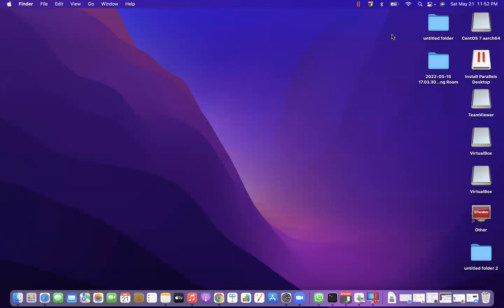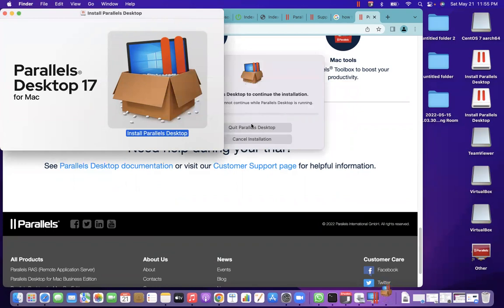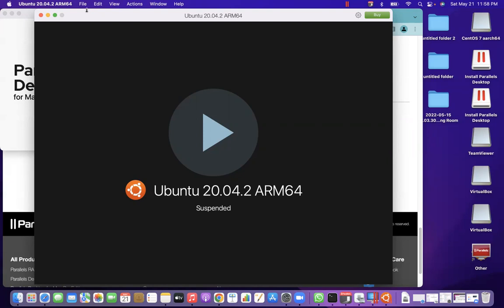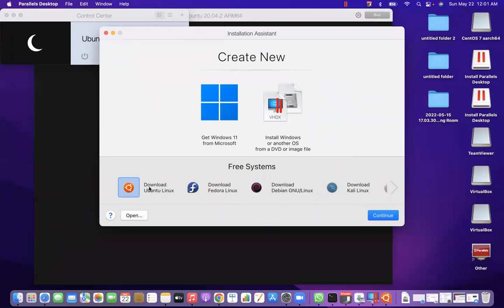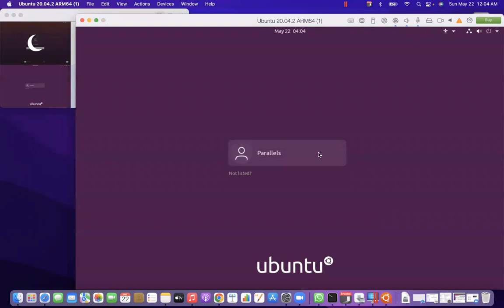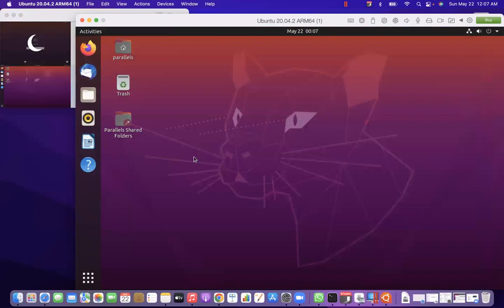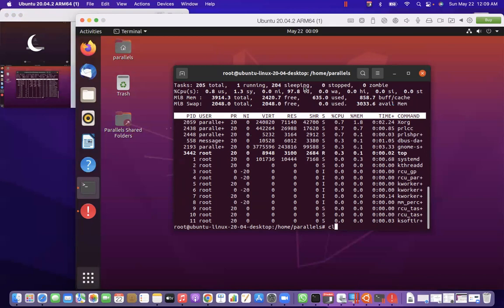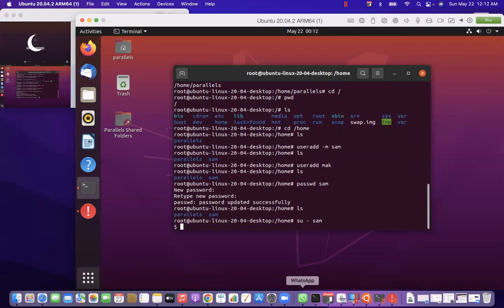How to install other Operating systems on Mac M1 chip using Parallels Desktop